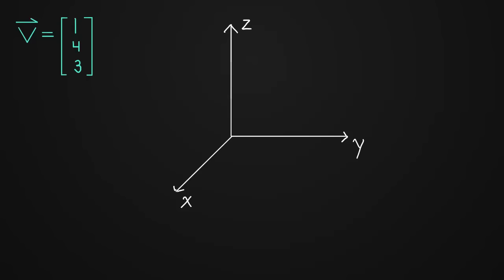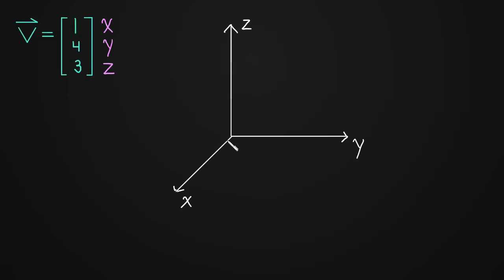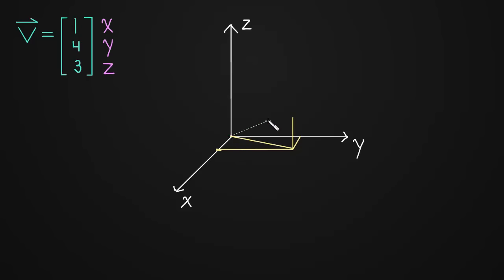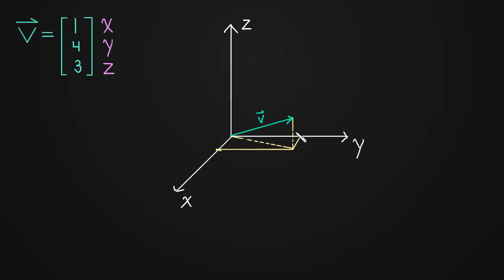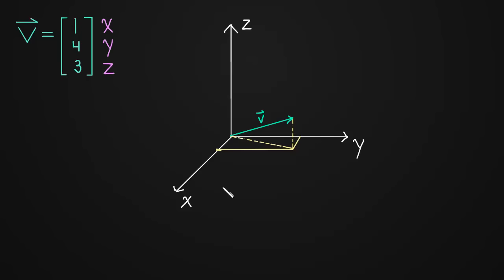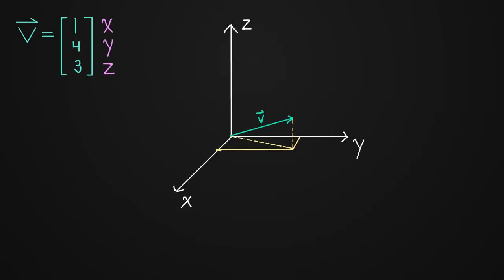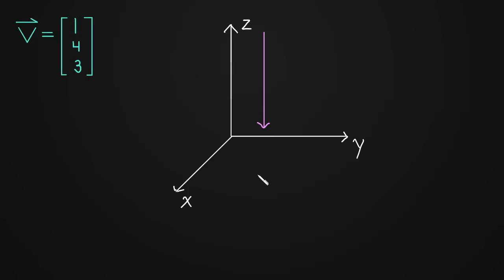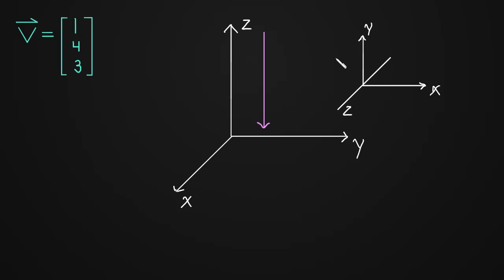1.1 Vectors with 3 components (3 dimensions)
We'll look at how to graph vectors with 3 components using 3-dimensional axes.